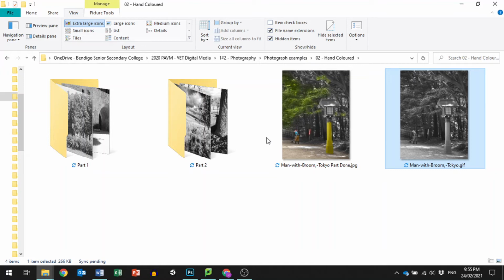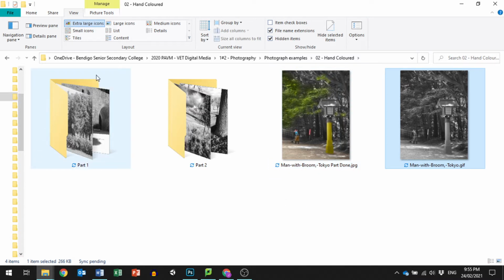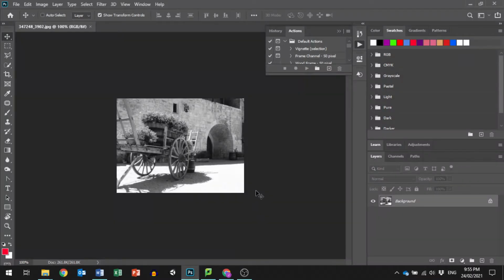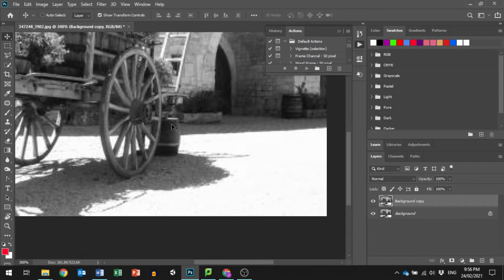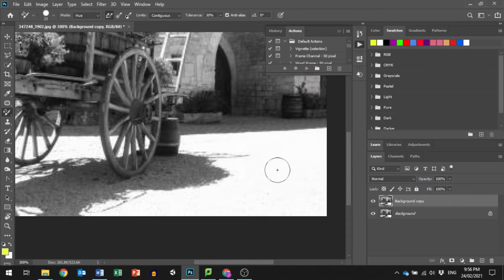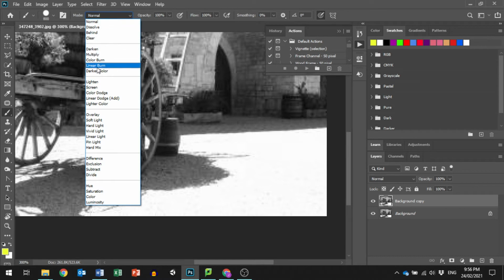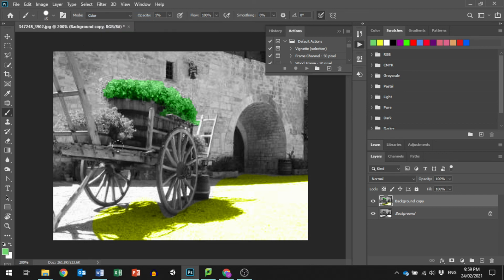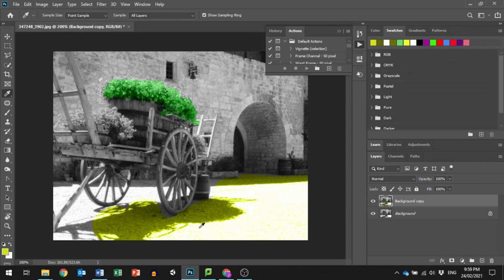Painting Colours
In this video, I look at colourising black & white photos to add a splash of colour.